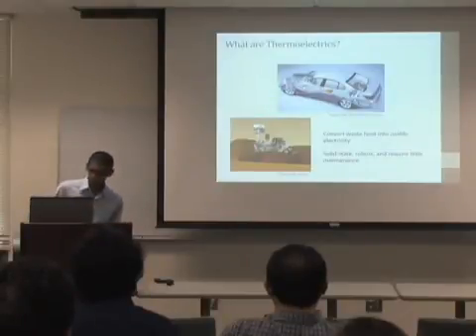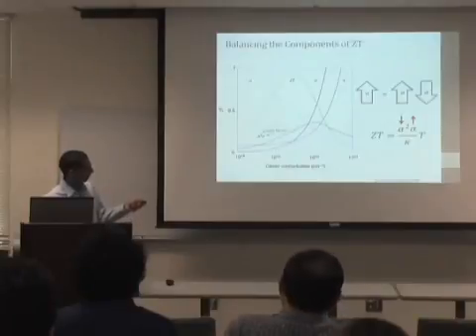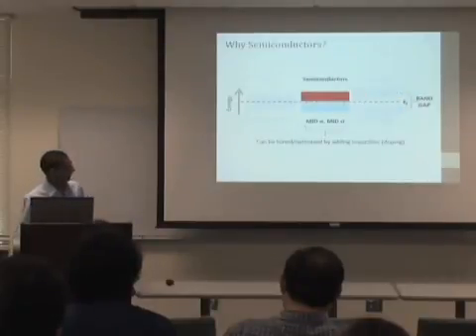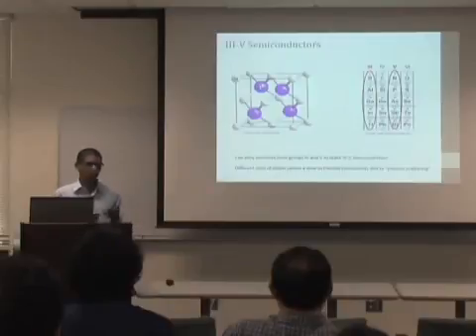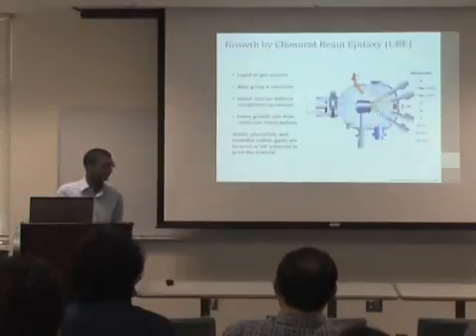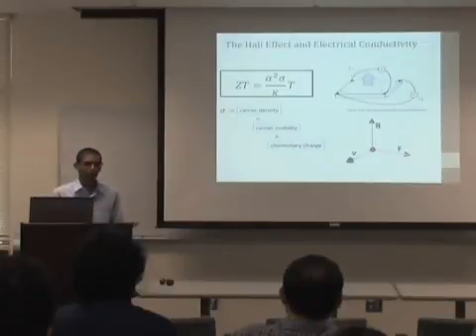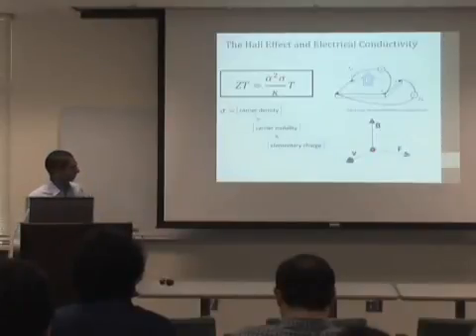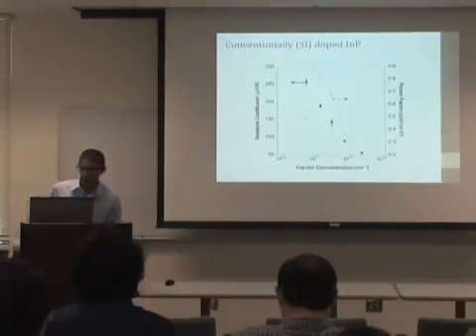Vishaal Varahamurthy - EUREKA! 2013